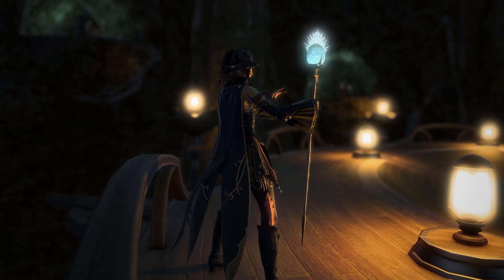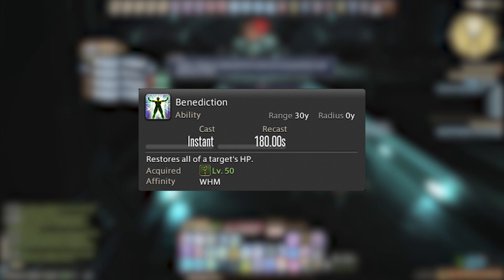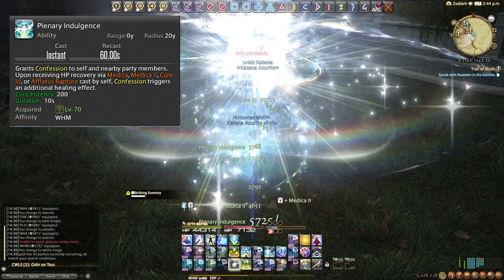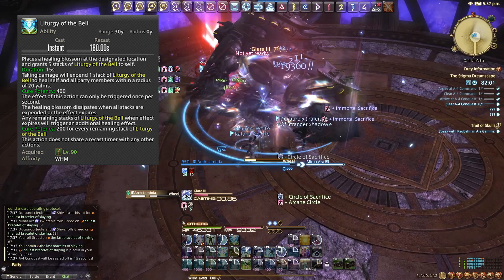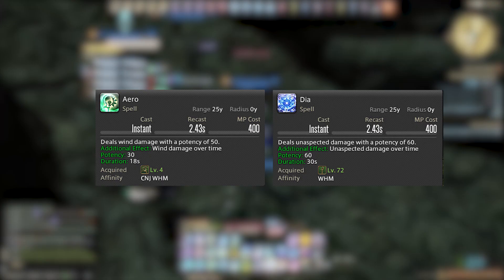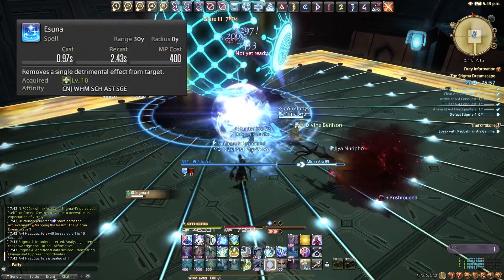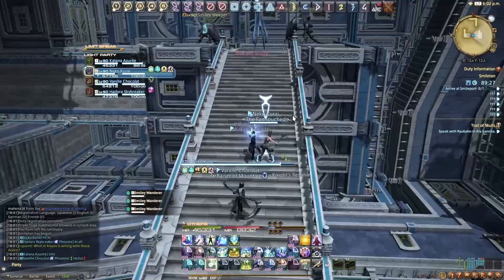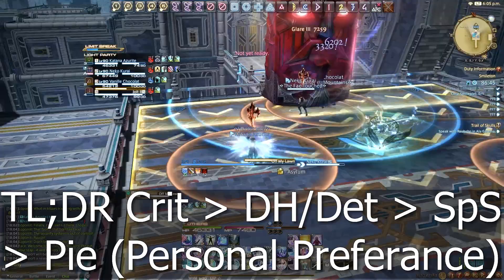FFXIV Endwalker: Level 90 White Mage Guide Opener, Rotation, Stats & Playstyle [Outdated]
Final Fantasy XIV Endwalker White Mage Guide, includes Opener, rotation, stat priority, gearing and playstyle.

Welcome to the 7th entry of my "how to" series, in this series we will be covering EVERY single job Final Fantasy 14 has to offer and I will be personally challenging myself to learn all the jobs to the highest level and provide guides for you guys during my journey. So join me on my journey and together we shall learn them all to the highest level!

0:00 Intro
0:40 Healing Abilities
9:40 Offensive Abilities
12:14 Utility Abilities
15:42 Opener & Rotation
16:36 Dungeon Example
17:45 Stat Priority
19:36 Outro & Closing Thoughts

If you have any feedback or need any help with these guides then please do leave them in the comments below and I would be happy to reply.

A lot of this is my own research but I couldn't of done it without the help of the resources provided in the Balance discord, so props to the brains over there.